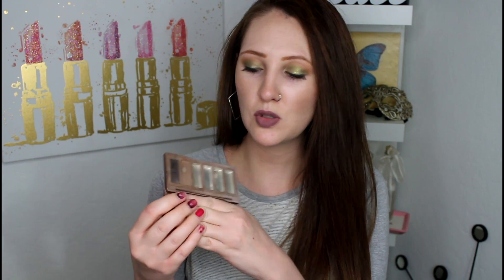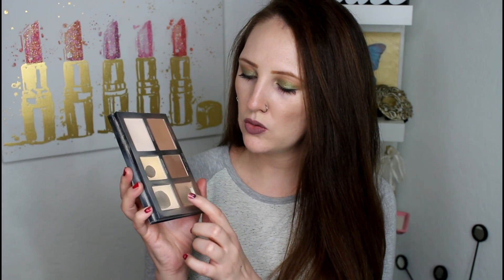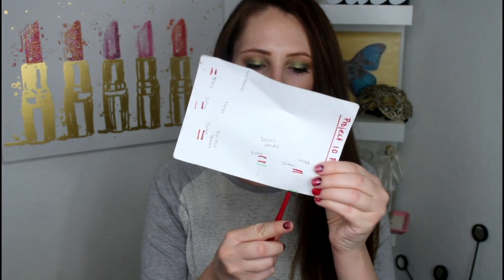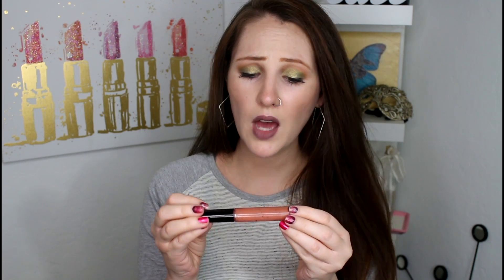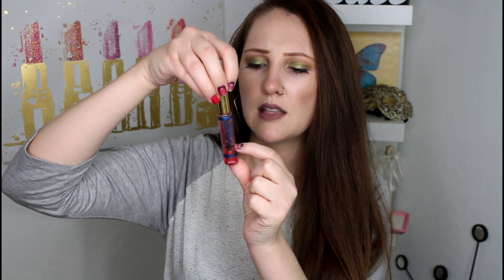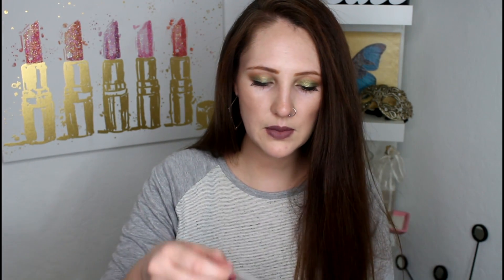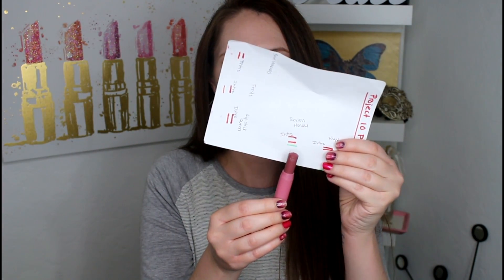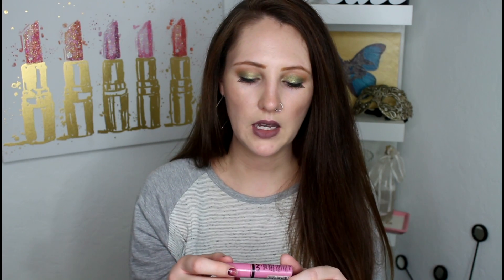Project Pan 2018 Finales!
Here are the final updates for my 2018 Pan that Palette, Pan that Face Palette, and Project 10 Pan all lippies.

Add me on Snapchat by searching for bethanye86
It will then say GlamourWithGrace and you will see my picture.